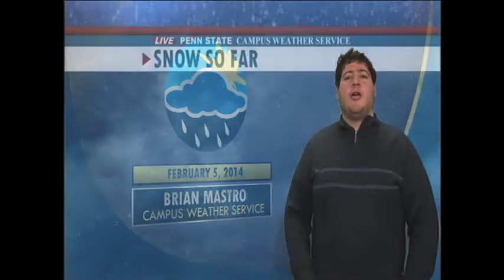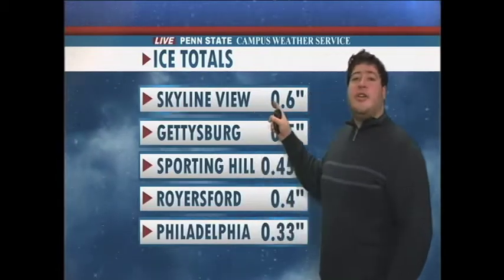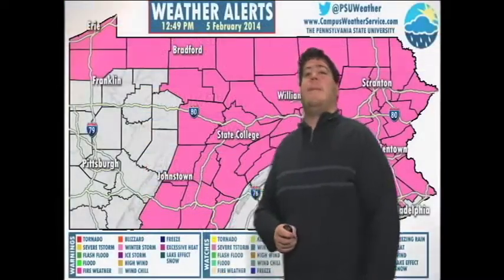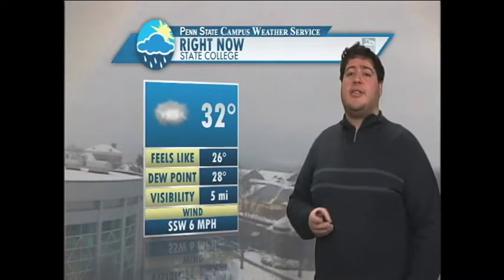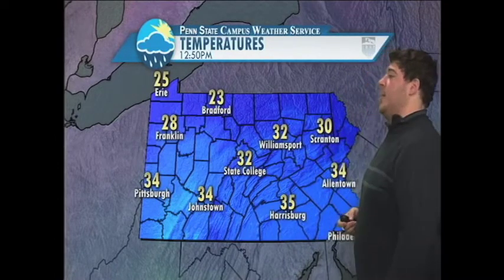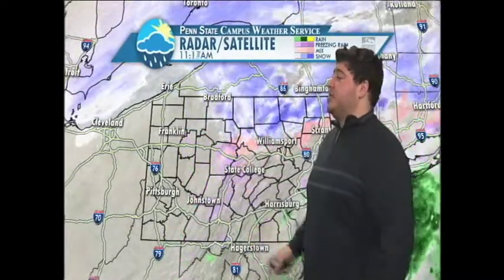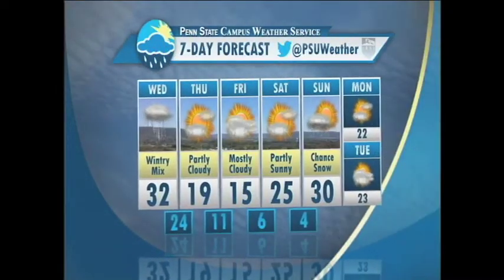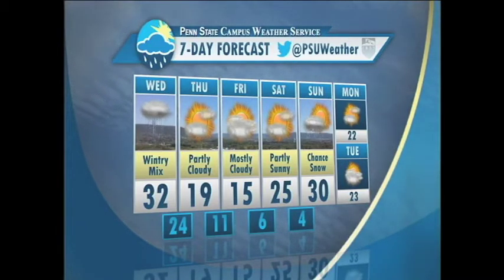Campus Weather Service forecast Wednesday February 5, 2014 - Brian Mastro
Meteorologist Brian Mastro has your Penn State Campus Weather Service web forecast for Wednesday February 5th 2014. All the latest details on the snow and ice storm in the Northeast.